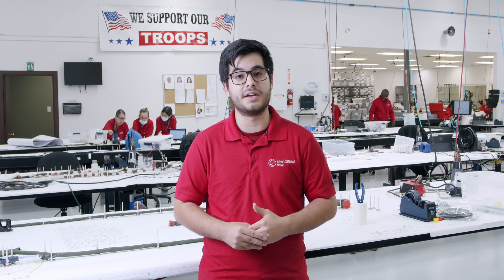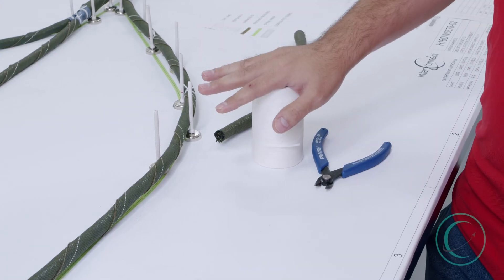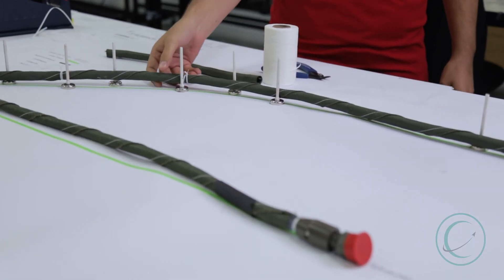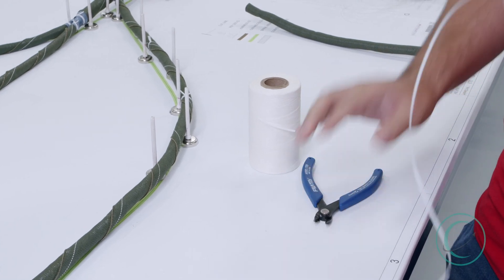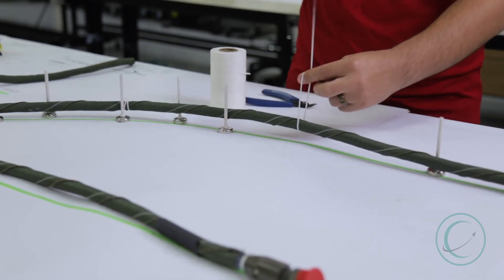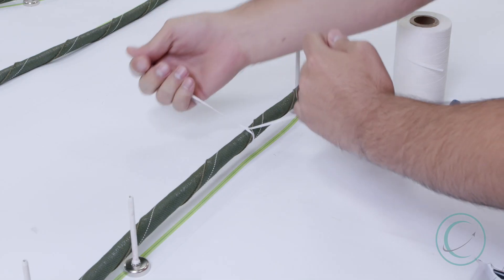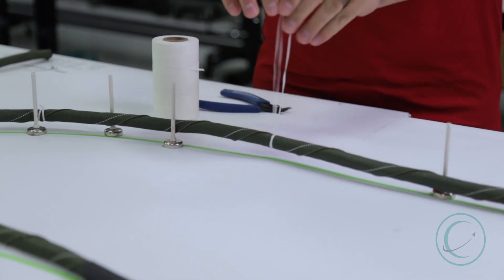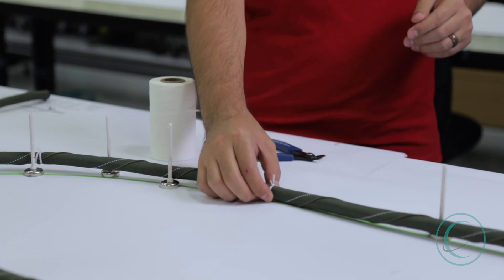When, Where, and Why Do We String-Tie A Wiring Harness?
Hi, my name is Malich Quijas! I’m the Training Manager at InterConnect Wiring, where Connections Matter. Today, we’ll be looking at when, where, and why to string tie a wiring harness.

STRING TYING A WIRING HARNESS

The purpose of string tie is to transform a group of wires or individual wires into one wire bundle. As you can see right here, these string ties provide support for the harness. Today, we have a special case where we have some prefabricated braid installed. This provides abrasion resistance for the wiring harness, which string tie doesn’t do. We’re going to demonstrate a single string tie right now.

You take about two feet, give or take, of the string tie and install it on the wiring harness; Just like this. You want to make sure you read the customer specification and what they call out, because there's a certain length needed for each one.

We’re going to cinch this knot. You don’t want it too tight either; you can damage the wire if they’re too strong. Double loop it and pull. You should hear that sound if you’re tightening it correctly. Then you’re going to cut the ears about a quarter of an inch. You want to make sure to read the spec, it also details exactly how long this should be as well.

Once again, the purpose of string tie is to take a group of wires and make them a single bundle with some string.

CONNECTIONS MATTER.